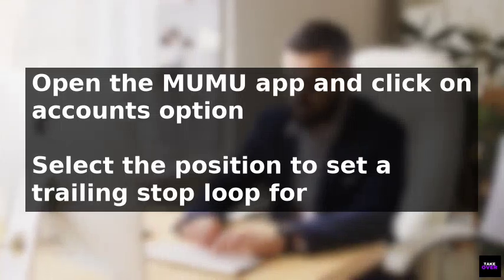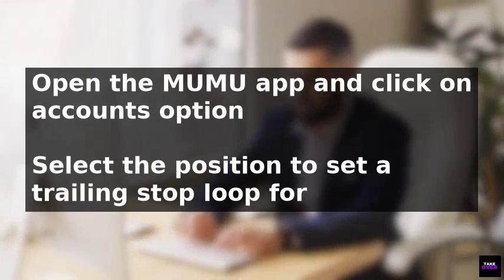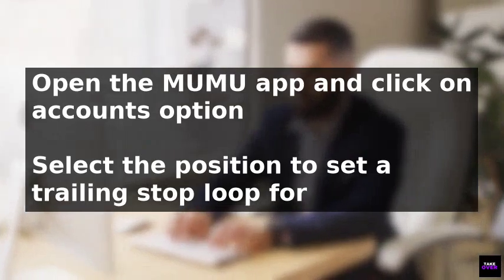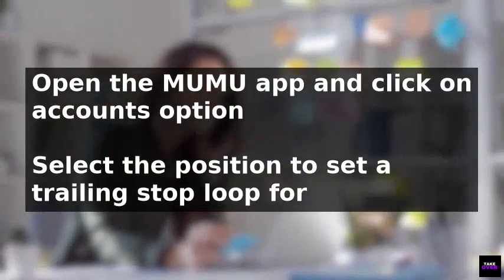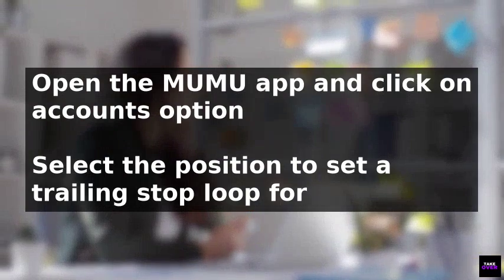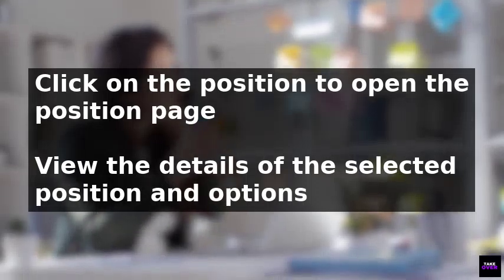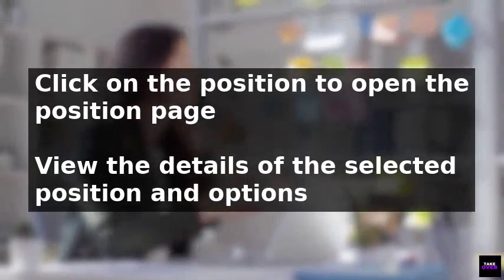How To Set Trailing Stop Loss On Moomoo (2025)